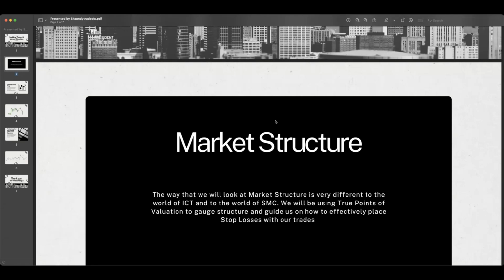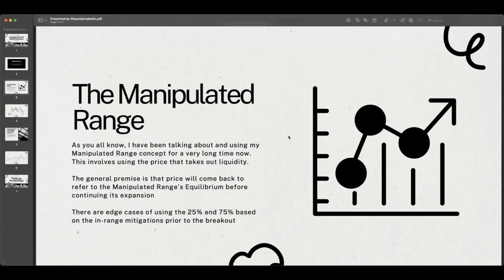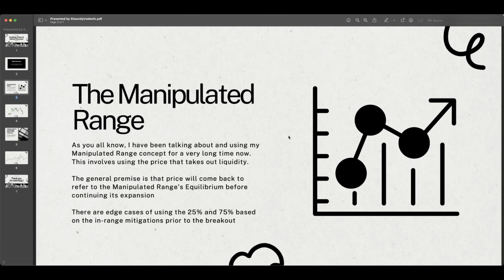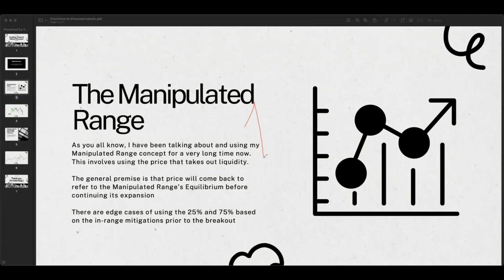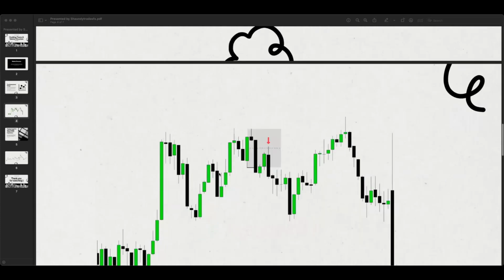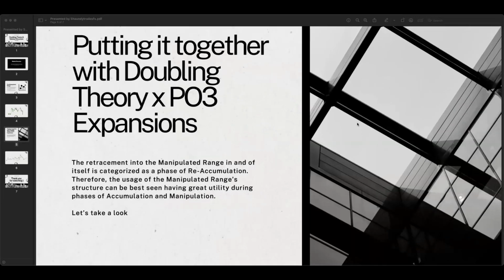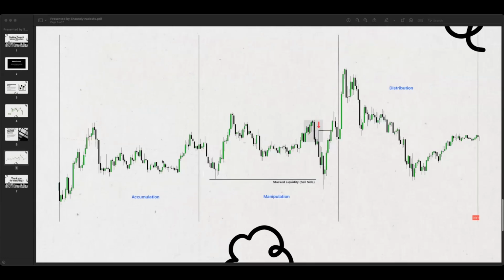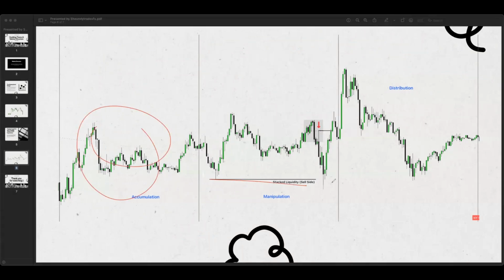Doubling Theory X Market Structure the TTA Way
Enjoy an inside look into how to use Doubling Theory with ICR's Power of Three